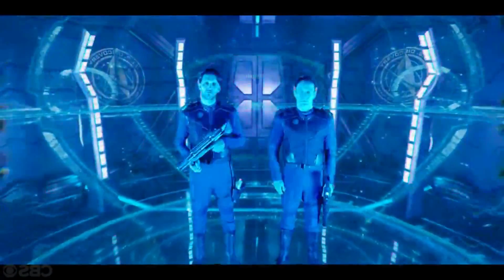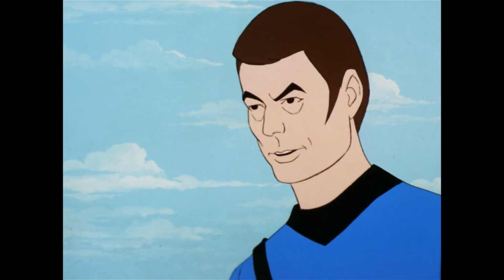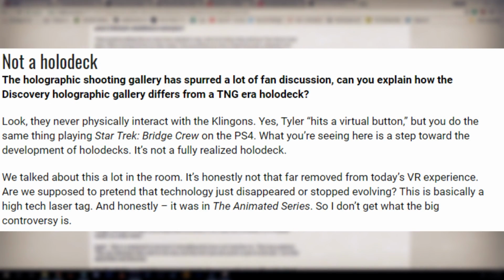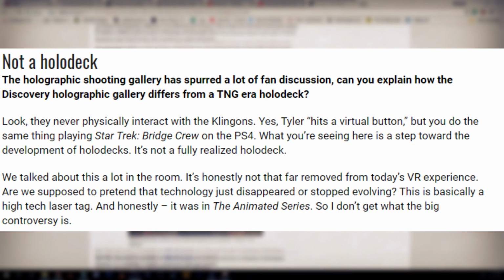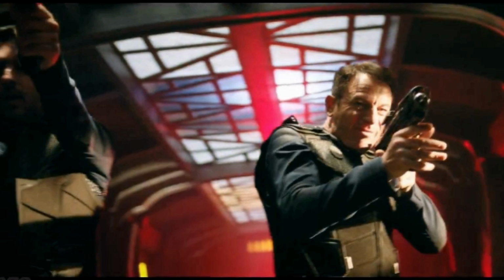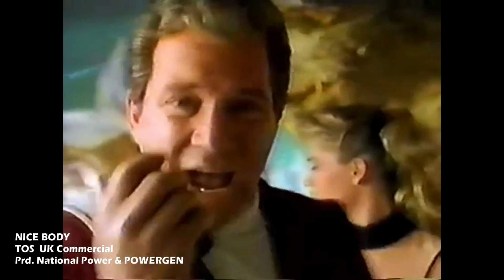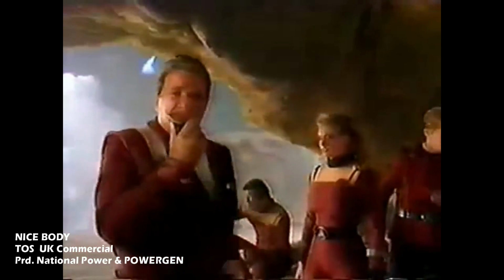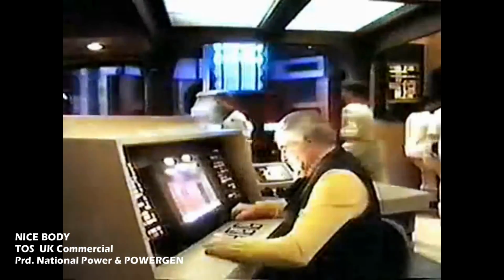Why did Star Trek Discovery have Holo Decks? | Star Trek Discussion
Greetings Trekkies!

In today's video, I try to provide some reasons why the creative team behind Discovery would decide to include the Holodeck on their show.

LLAP!

Star Trek is an American science fiction entertainment franchise based on the television series created by Gene Roddenberry. The first television series, simply called Star Trek and now referred to as The Original Series, debuted in 1966 and aired for three seasons on the television network NBC.